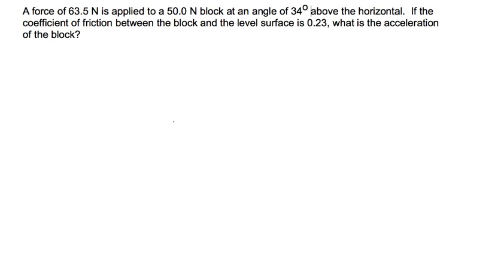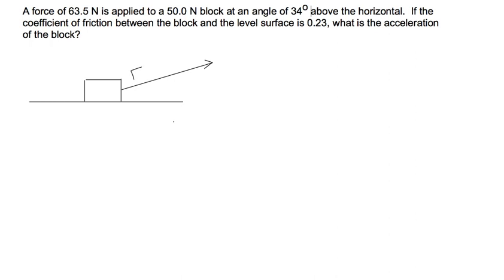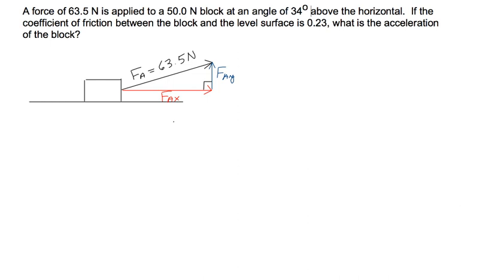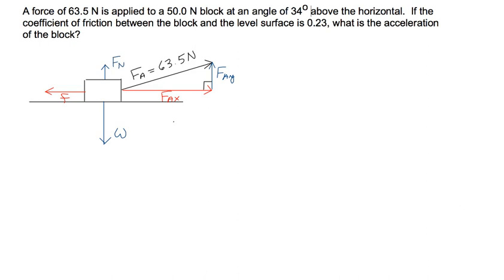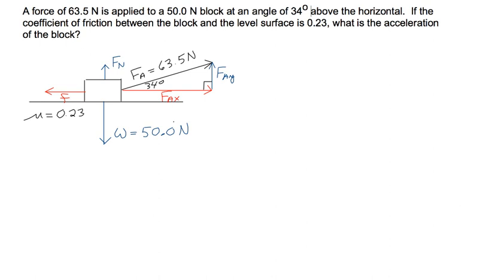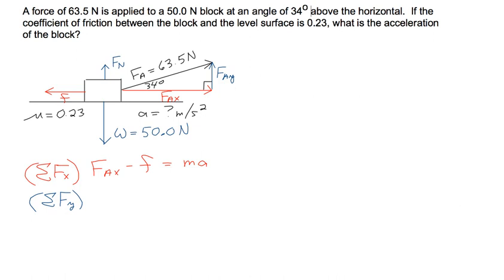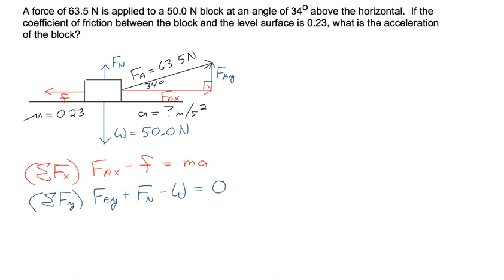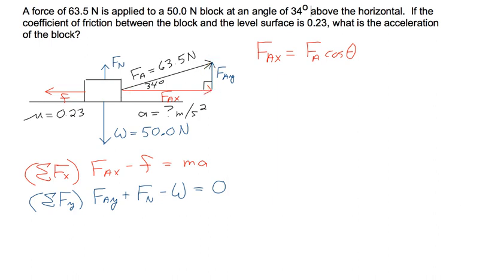Force at Angle Problem